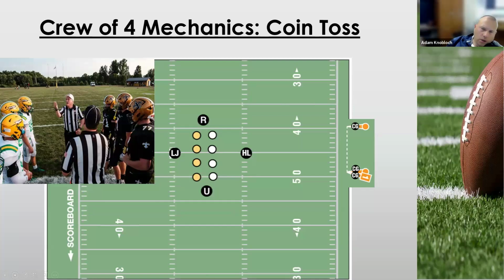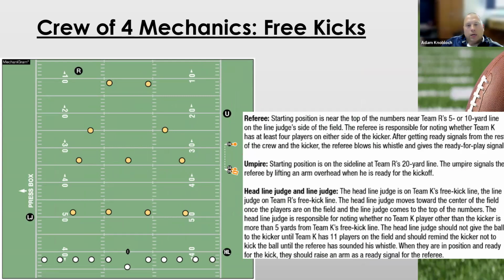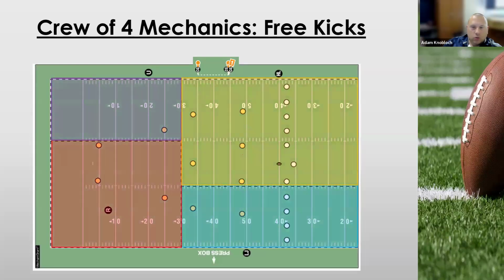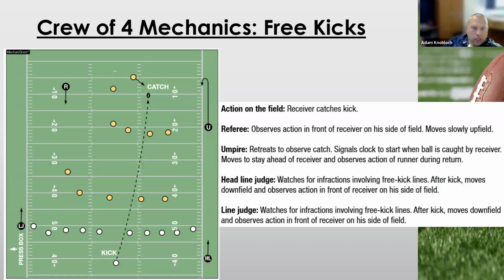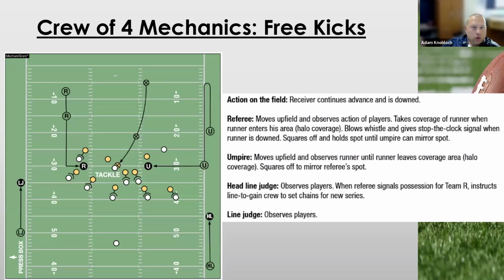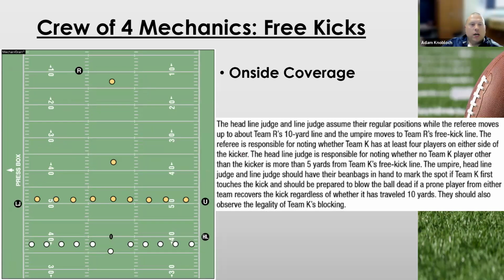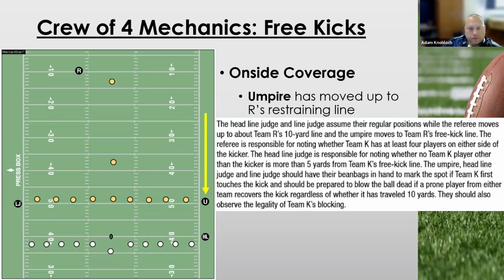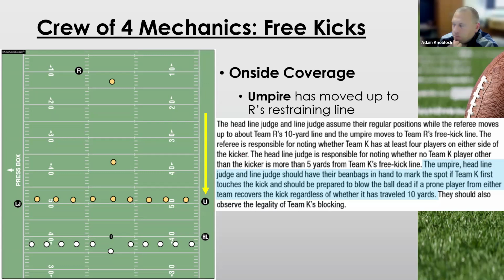Crew of 4 Mechanics: Coin Toss and Free Kicks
NFHS has changed the name of the Head Linesman to Head Line Judge. Tennessee still uses the term Head Linesman.